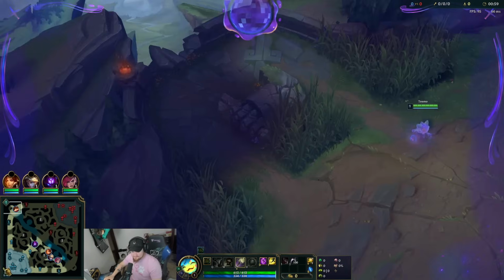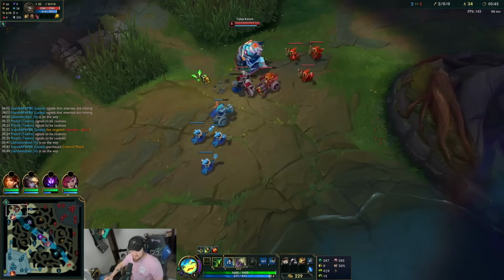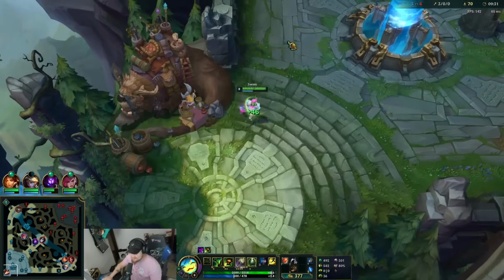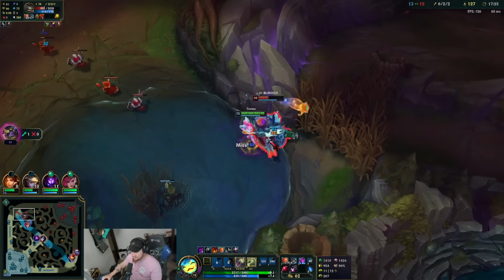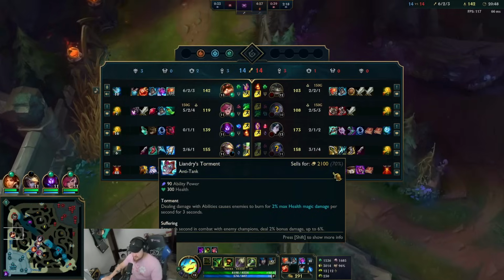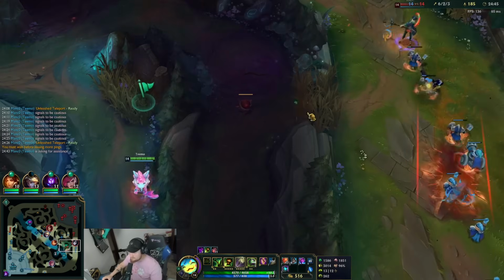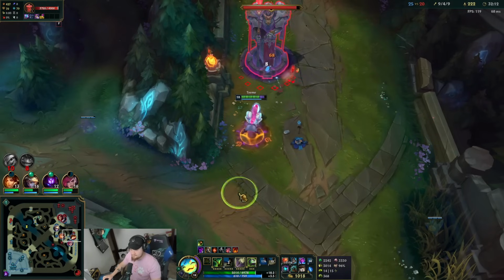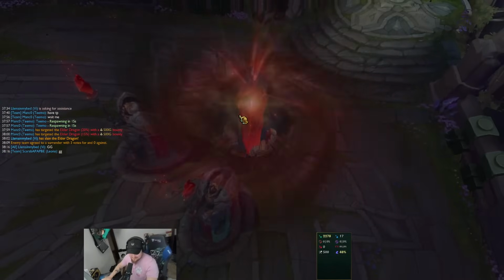TANKMO Is an Unstoppable Raid Boss (max HP)